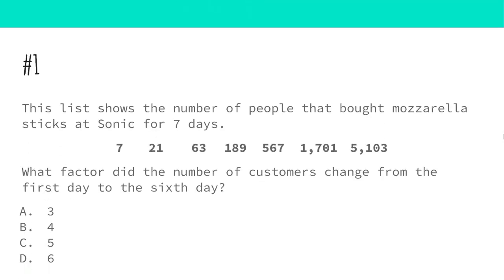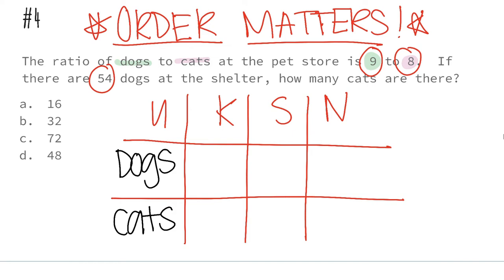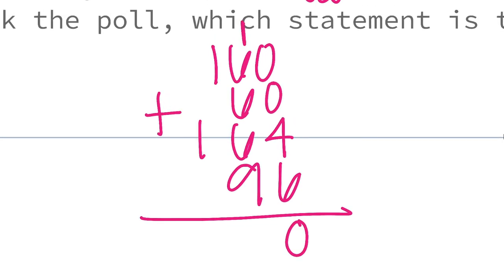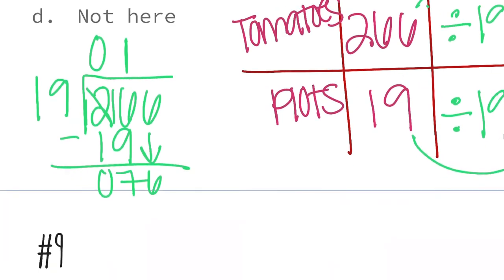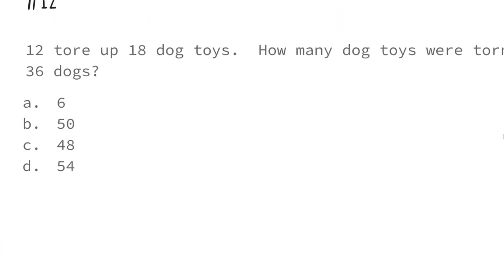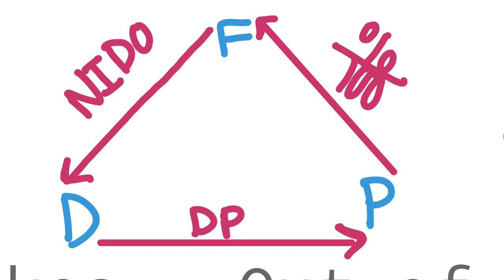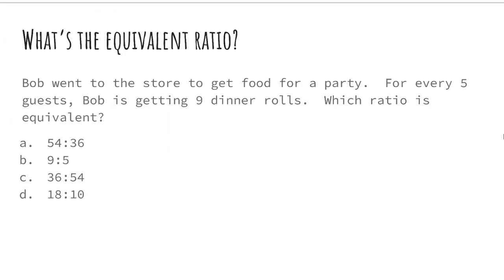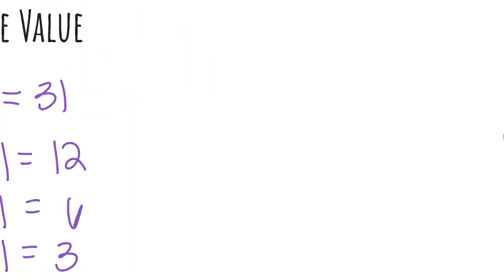2nd 9 Weeks Mid Test Review